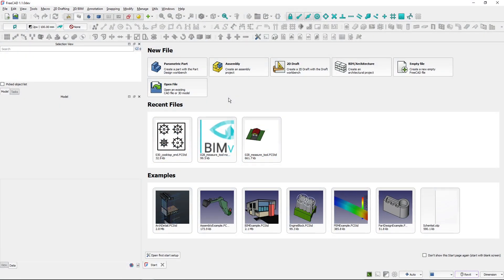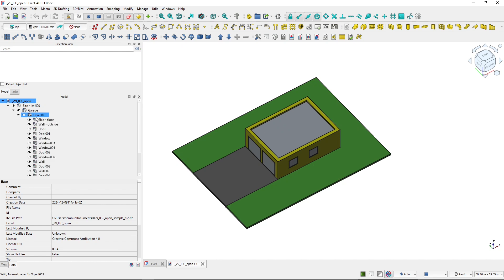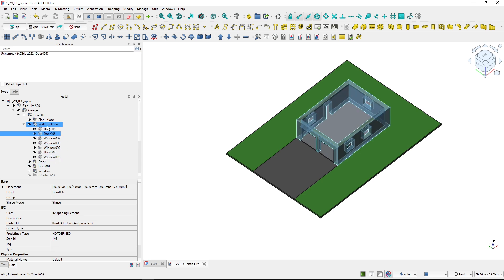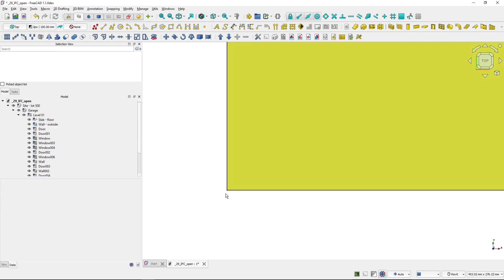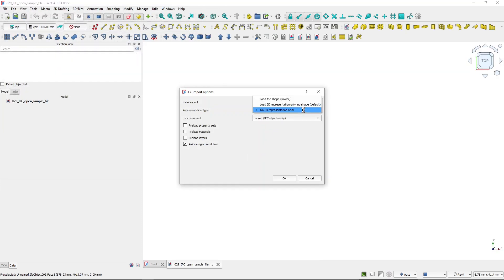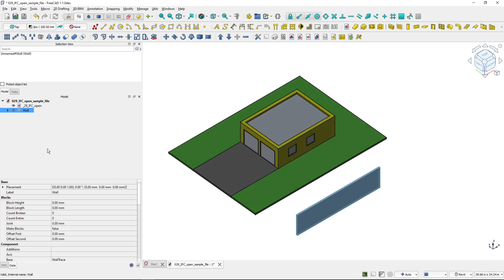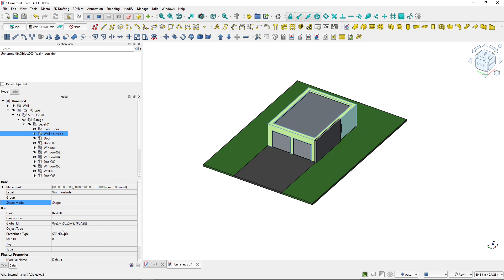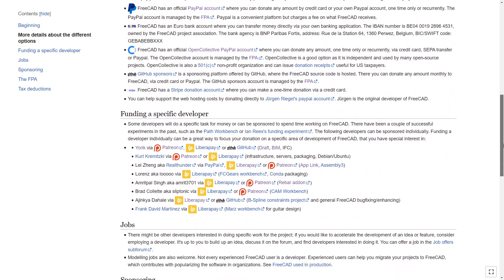How to Open or Import IFC File with FreeCAD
This video demonstrates how to open or import an IFC project with FreeCAD. User has several options on how to open or import IFC file in FreeCAD. There is an option to open IFC in strict IFC mode (locked mode) or unlocked mode. Furthermore, user has an option to import only root project and then load additional objects on the fly as needed. There is also option to load simplified 3D representation of objects, not detail shapes. These options enable quicker IFC import or opening, which is useful especially with large IFC projects.

FreeCAD version used in the video: 1.1dev

Content:
0:00 Introduction
0:35 Opening IFC file in FreeCAD
3:05 Initial import options (Root only, Project structure, All individual objects)
5:40 Representation type (Load shape, Load 3D representation, No 3D representation)
11:03 Importing IFC file to FreeCAD
13:10 Creating new IFC project in FreeCAD
14:50 Conclusion